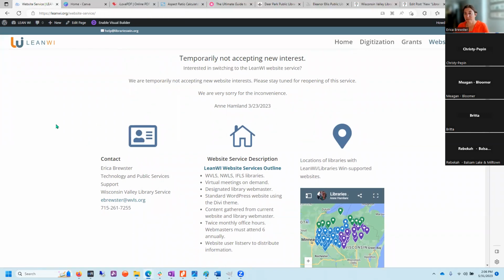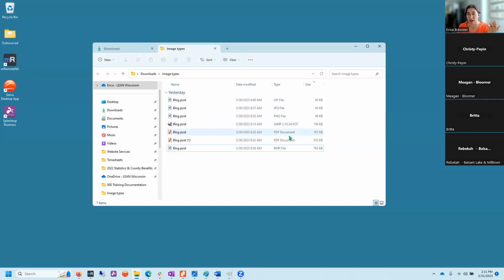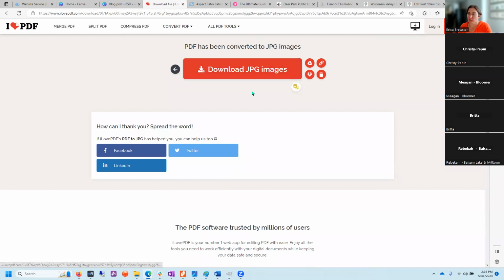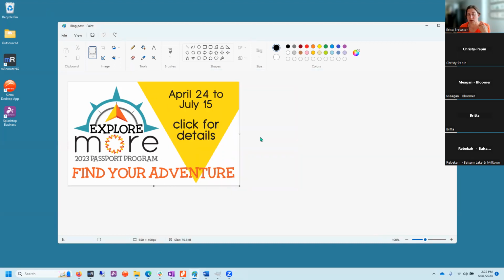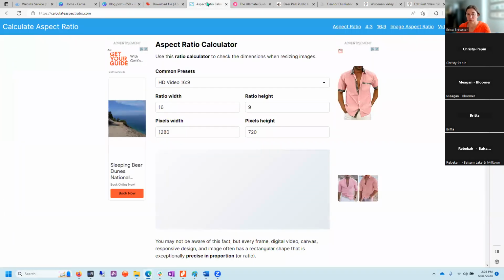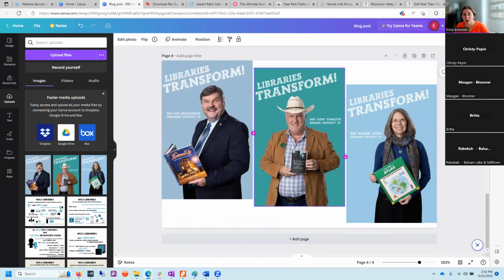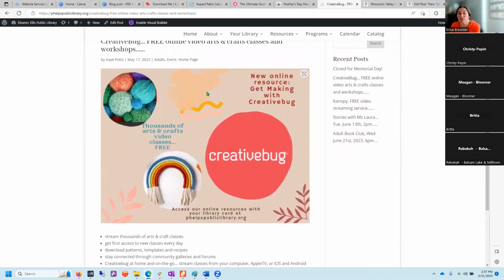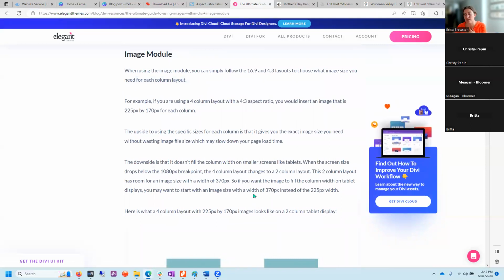Website office hour: Working with Images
Tips and tricks for understanding image file types, uses, tools for creating and modifying, and using on a library website.

2:54 Basic image types
8:49 Canva
12:20 ilovepdf.com
14:00 Windows Photos
18:44 GIMP (Gnu Image Manipulation Program, gimp.org)
20:40 Microsoft Word (yes, you can use it for images, too!)
23:00 Placing images on website